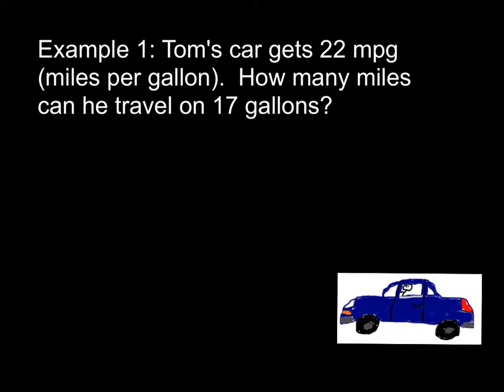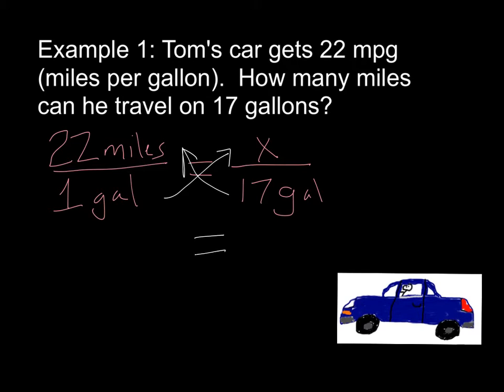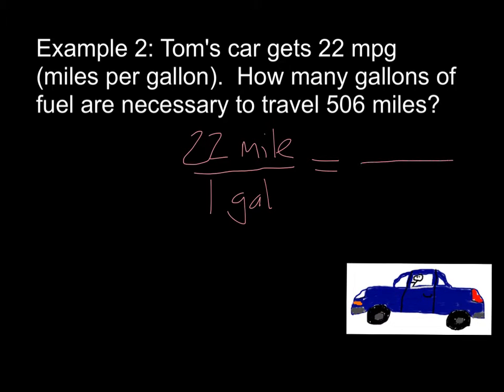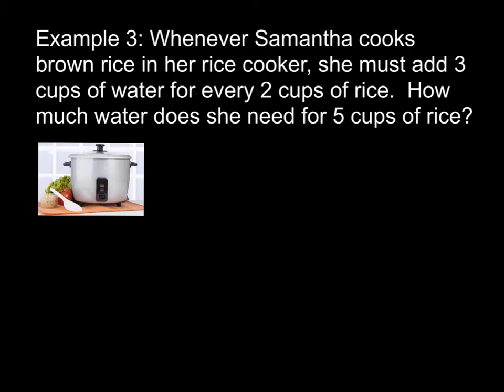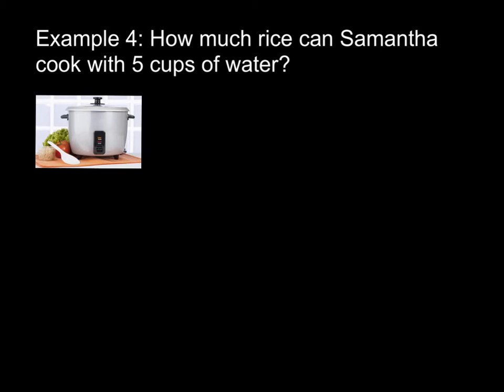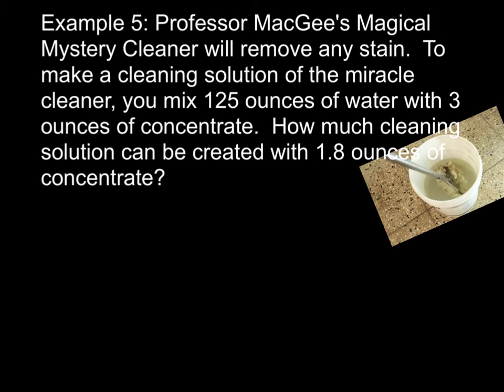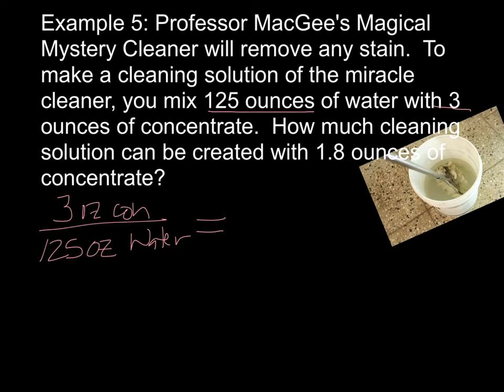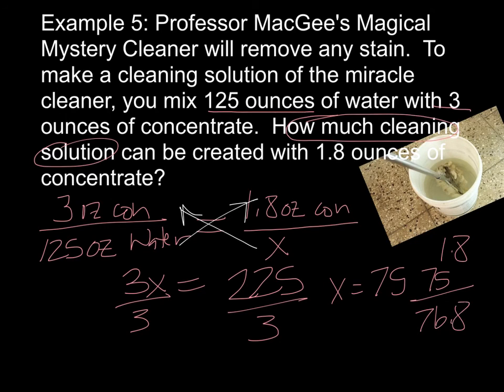Rates and Mixtures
This video covers how to use a given rate to determine the amount of various ingredients in a mixture or how to compute other related quantities.